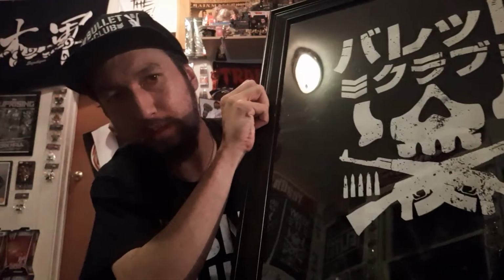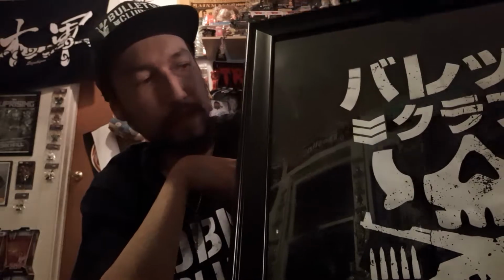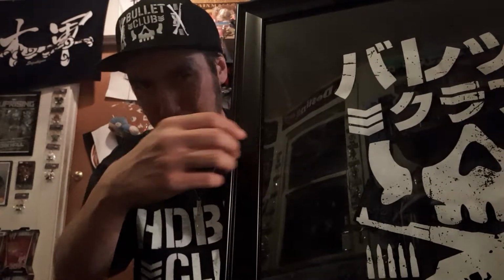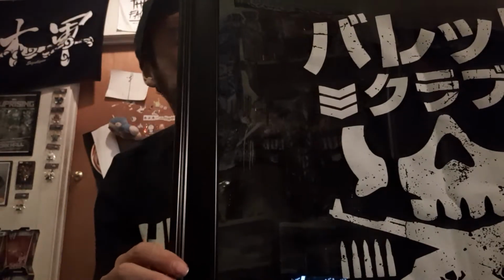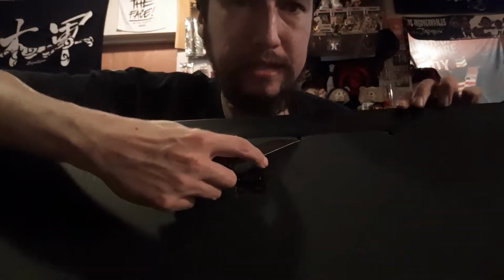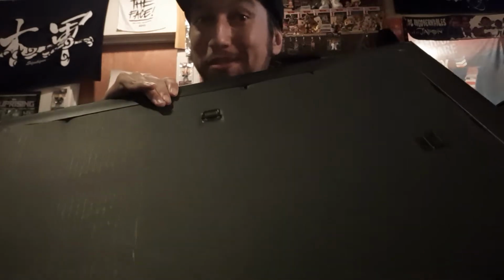How To Frame A Shirt Using Walmart Poster Frames!!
Today I take a quick look at how I've framed my signed shirts using the $9-$12 poster frames you can get at Walmart.  The frames are 18x24.  The size of the shirts I've framed are xl and xxl.